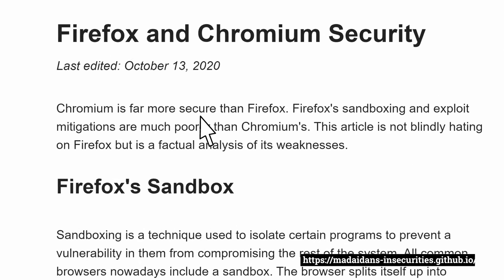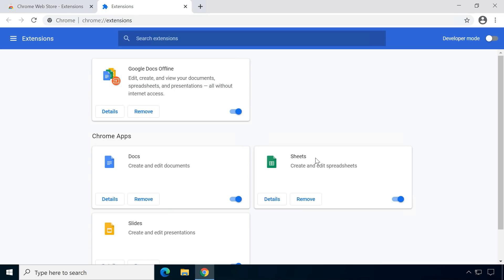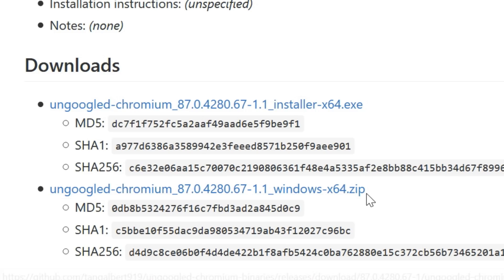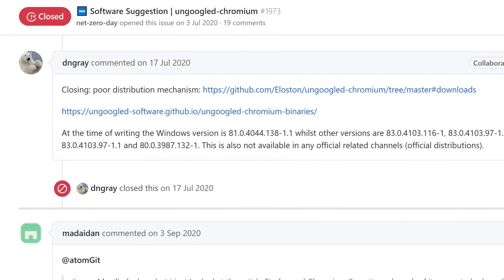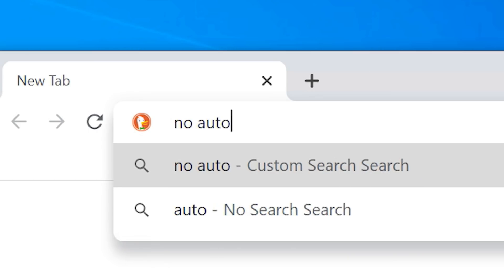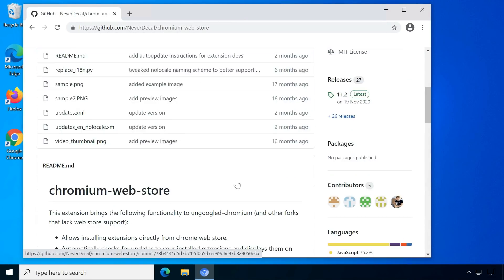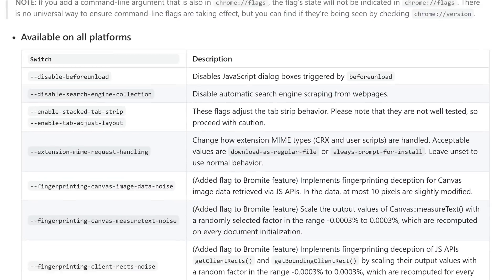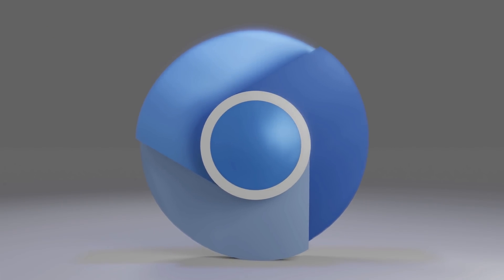Google will HATE this: Ungoogled Chromium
The Chromium web browser supposedly is much more secure than Firefox. But Google Chrome is known for its privacy issues, so is there a browser with all the advantages of Chrome but without these drawbacks?
You guessed it, there are several actually, one of the most popular for Windows, macOS and Linux is the Ungoogled Chromium project.